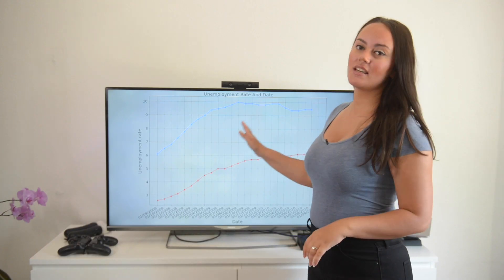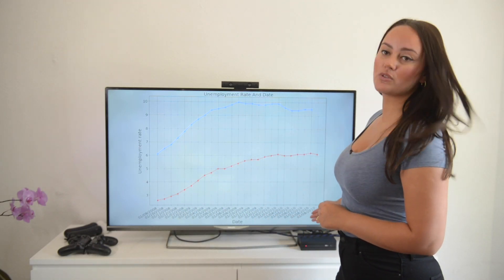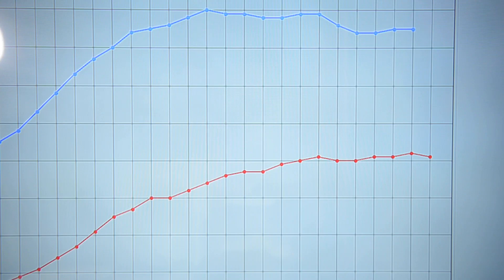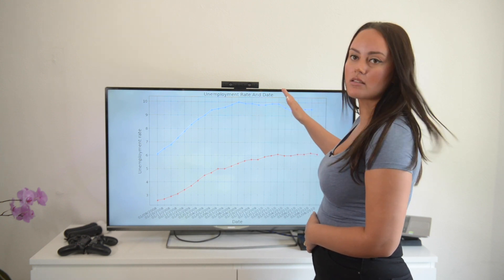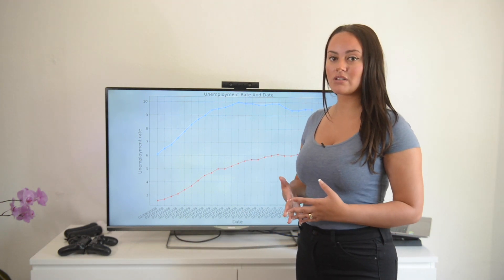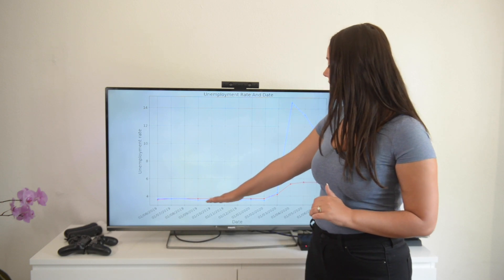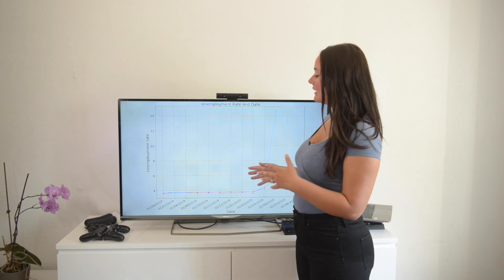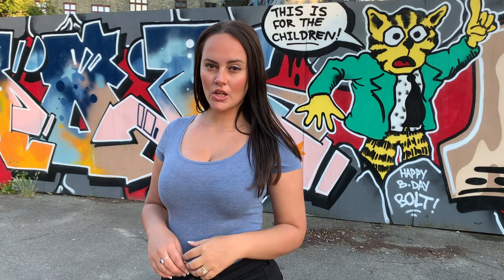How to Predict a Recession with Data Science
In this video, we dive into some interesting unemployment statistics about The Great Recession from 2008 and compare them to the current pandemic induced recession.

The 2008 recession is linked to the so-called “subprime mortgage crisis” where high risk loans were granted to borrowers with poor credit history, and financial institutions acquired these risky mortgages in bulk in hopes of a quick profit. Eventually these toxic policies created financial turmoil and the entire world economy felt the effects through unemployment.

Over the course of 18 months the US unemployment rate went from 6% to 10%, and the Danish unemployment rate went from 2.6% to 6%.

However, in the current situation the US unemployment rate has been even more volatile in a matter of weeks. The US went from 3.5% to 14% unemployment from March 2020 to May 2020, while Denmark has so far managed a relatively less increase from 3.5% to 5.8%.